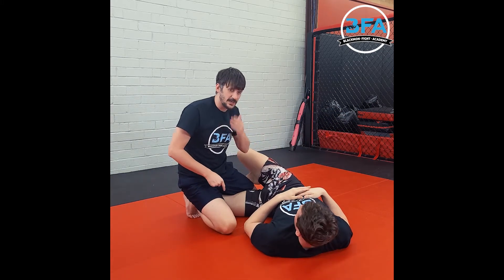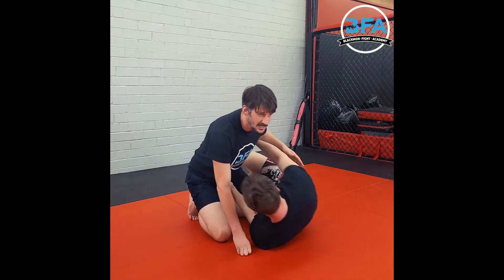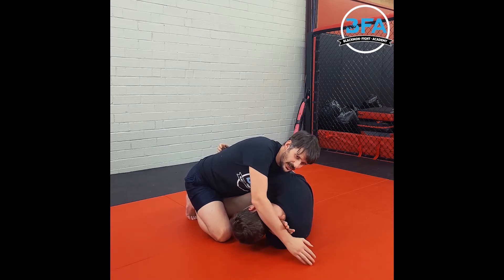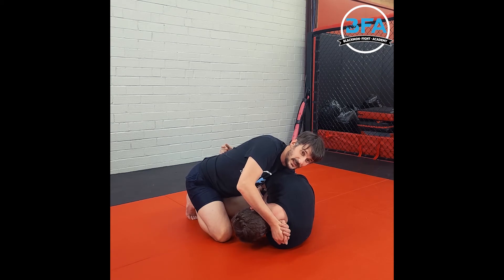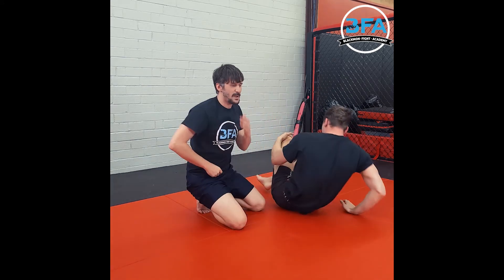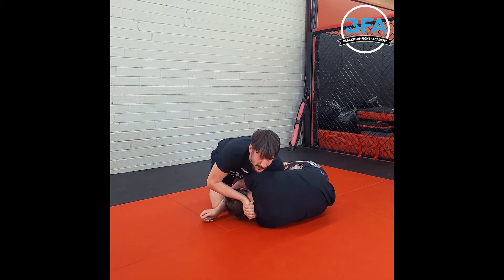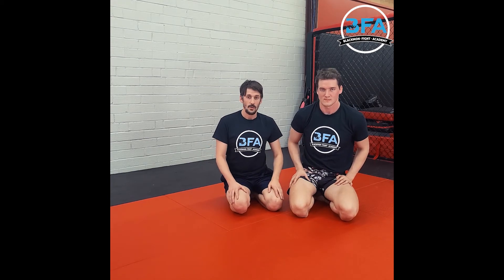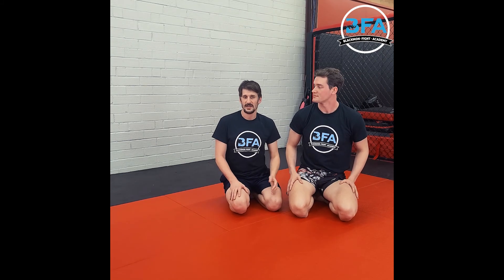Japanese Necktie Choke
Behold!!! The Japanese necktie is a versatile and powerful weapon for every bjj style! Punish your opponent for getting the under hook.